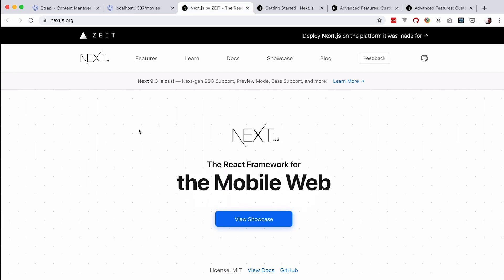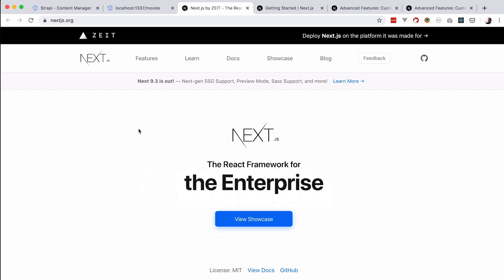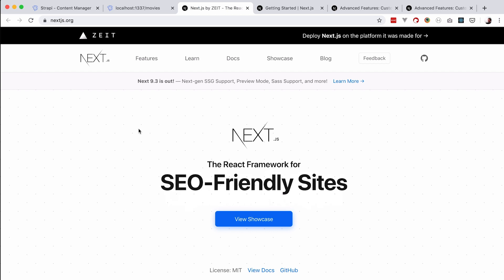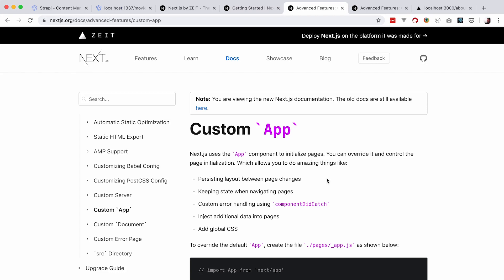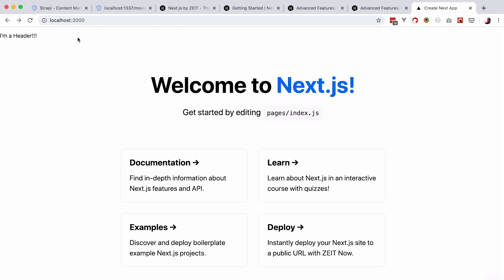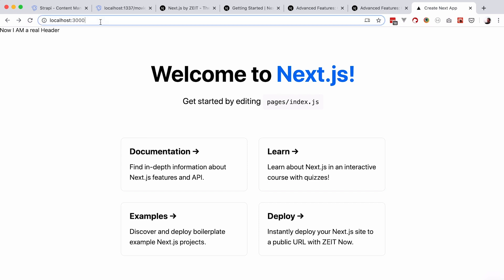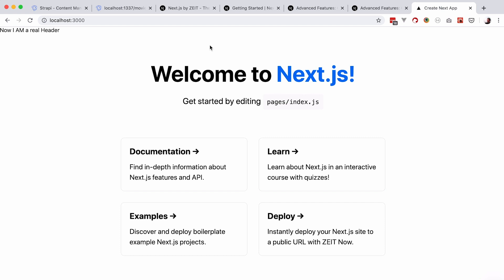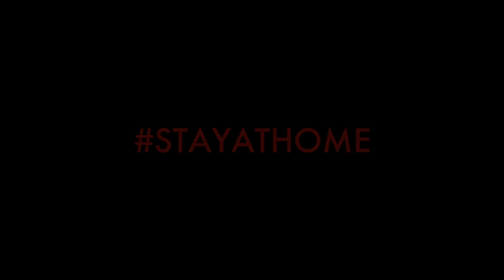Making Websites With Next.js And Strapi - [01] - Setup And First Steps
In this first episode of "Making Websites With Next.js and Strapi" series we are going to setup Next.js and I'm going to show you what to immediately after install to make your life easier.

As for Strapi, we are not going to install it in this video, instead we will use the installation that we already made in the video where we have taken a look at Strapi so if you haven't already checked out that video please do so before beginning with this series, because we will be using Strapi as our CMS and API.

Also, since Next.js is framework for React, and if you don't know anything about React please check out my React 2020 series before starting with this one, because we will be using concepts that we covered in that series.

### Code used in this episode